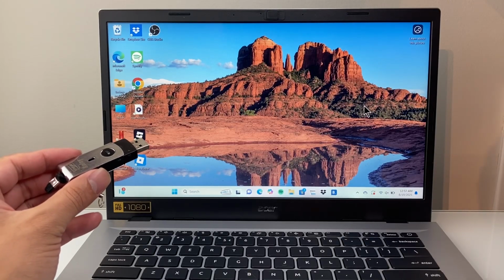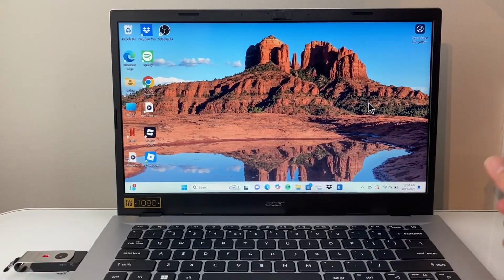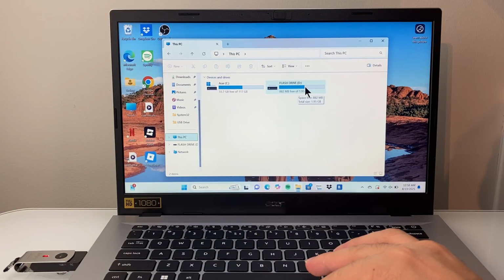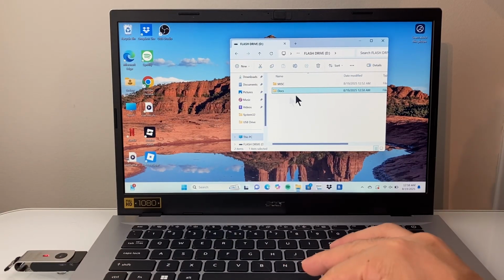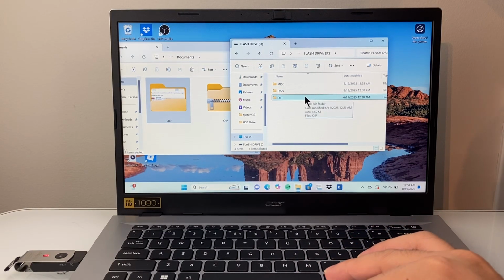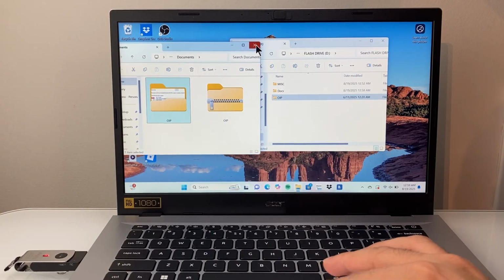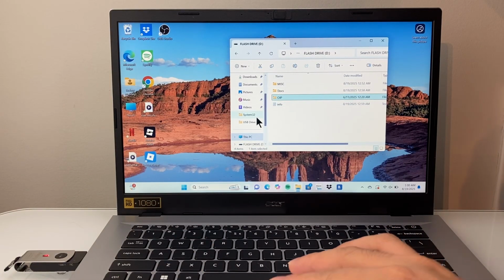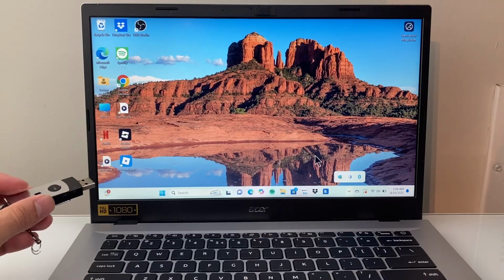How To Connect & Use USB Flash Drive On Windows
Learn how to connect USB flash drive or thumb drive and use it on Windows laptop, computer or PC.